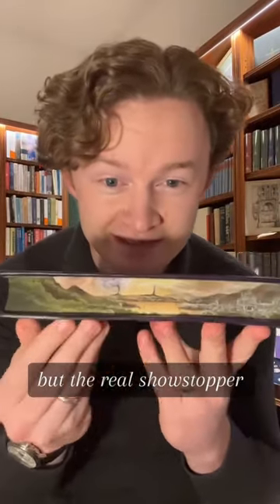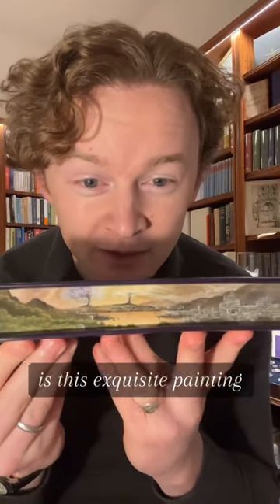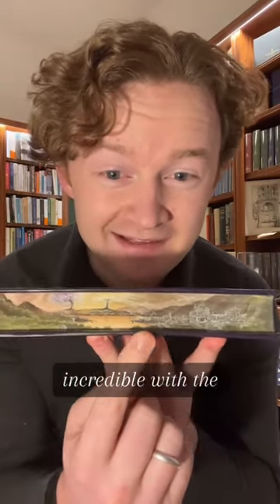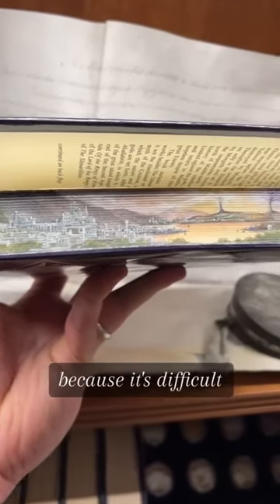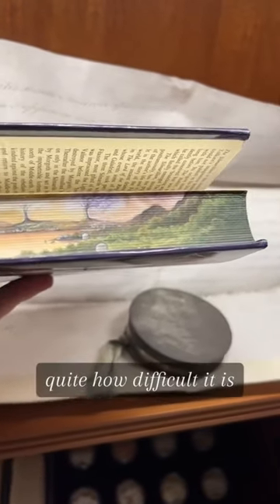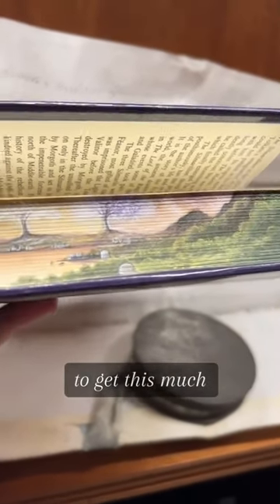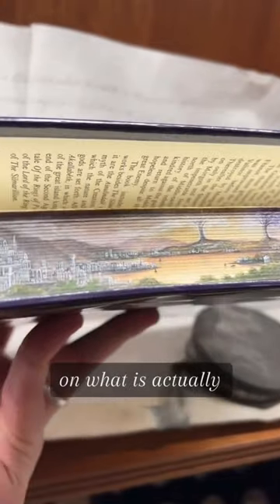A Maisie Matilda FORE-EDGE Painting